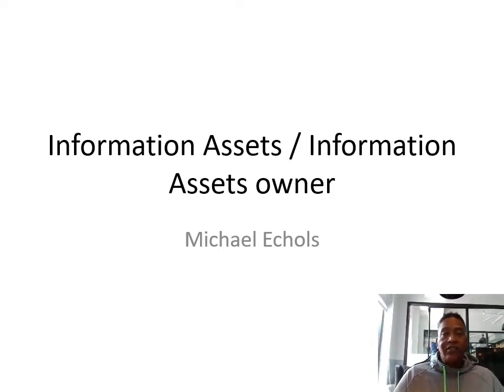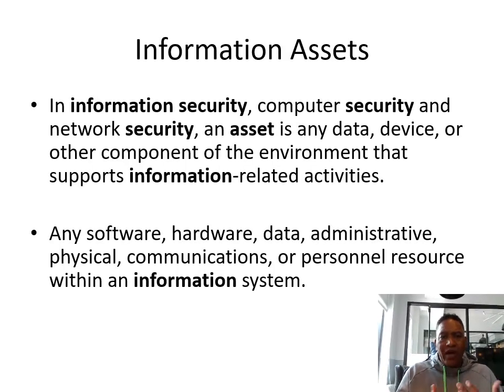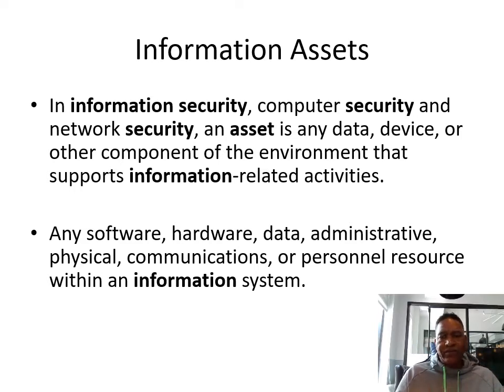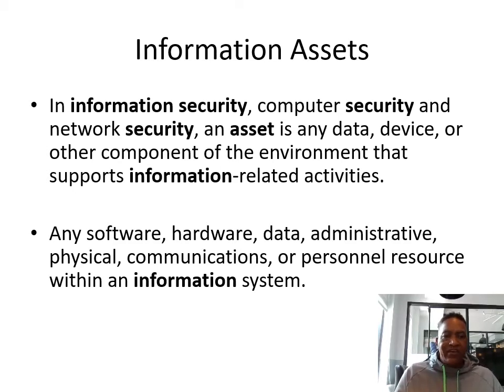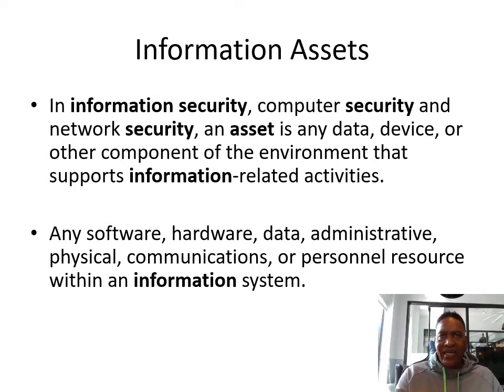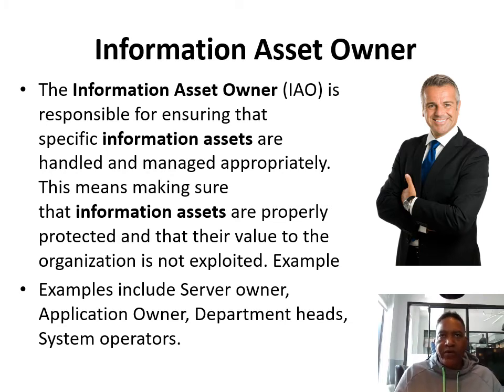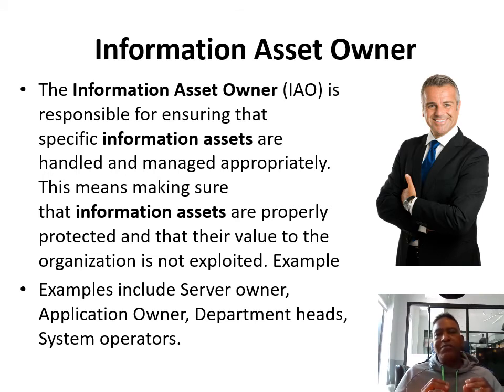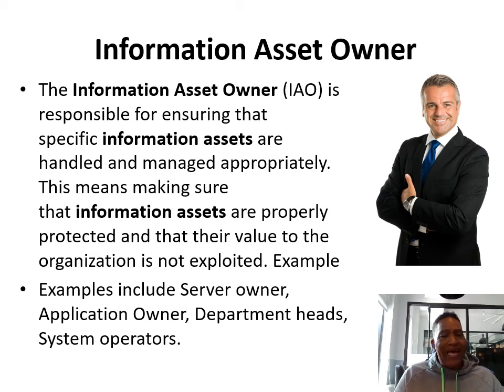Lesson 7 Information Assets - Assets Owner